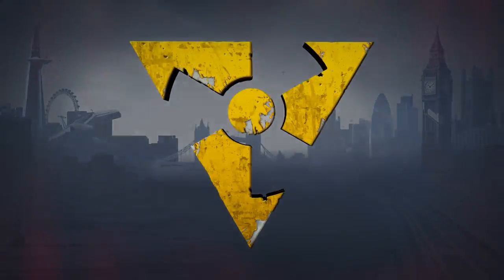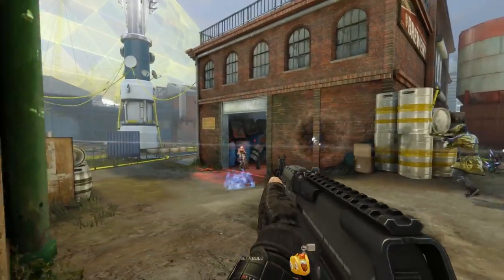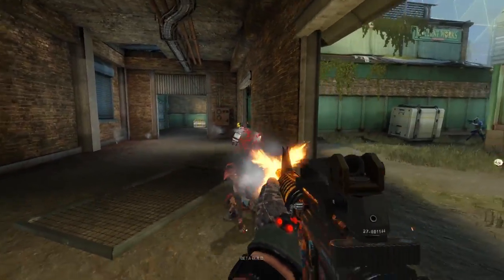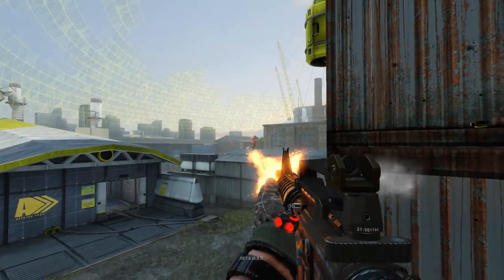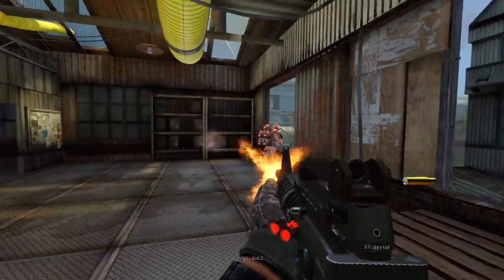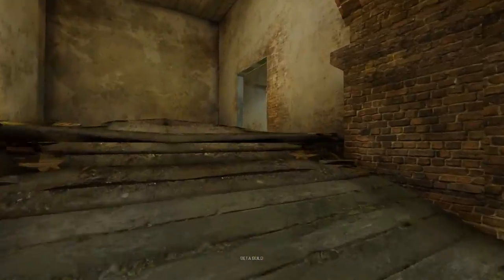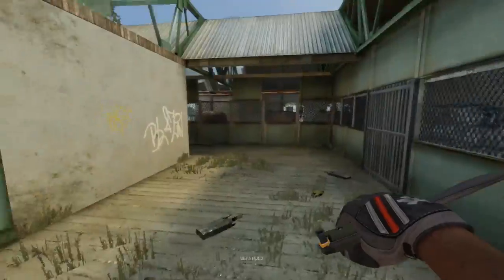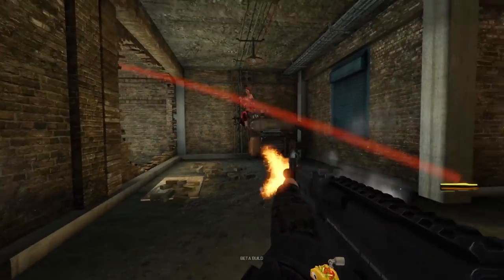Dirty Bomb: Dome - Behind The Rework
Ahead of Dome's re-release on the 22nd of August, we're giving you a look at some of the changes to come.